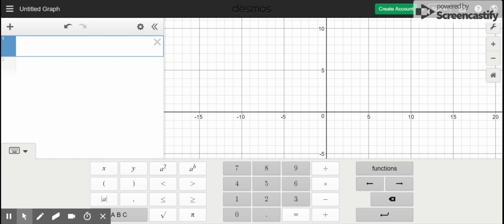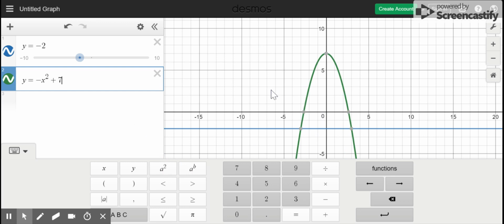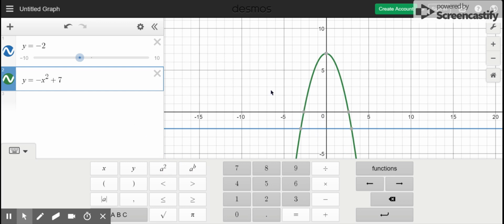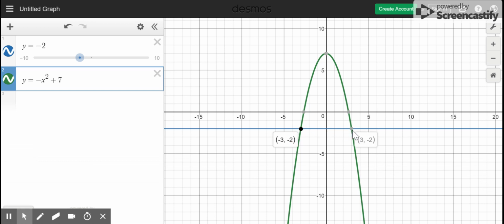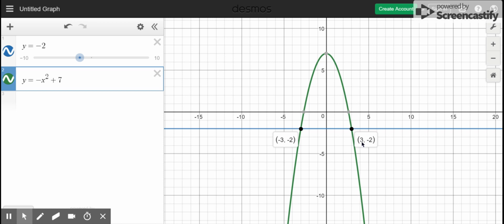4a Solving Graphically